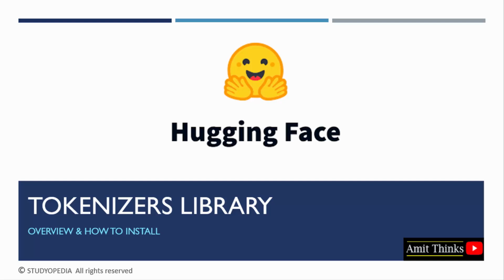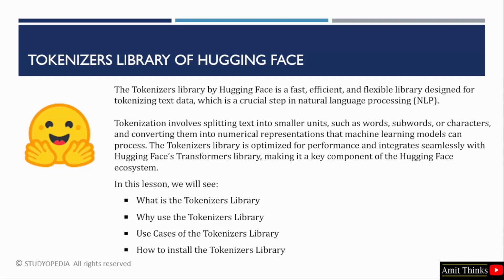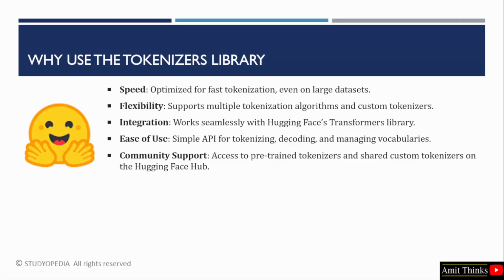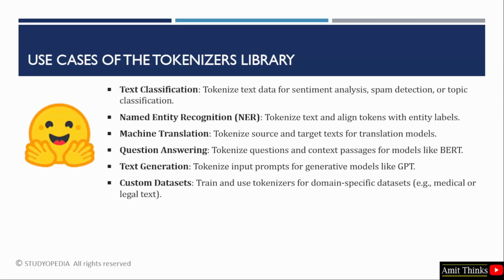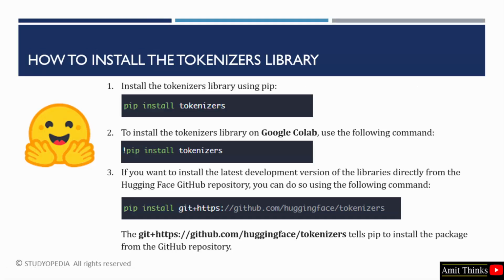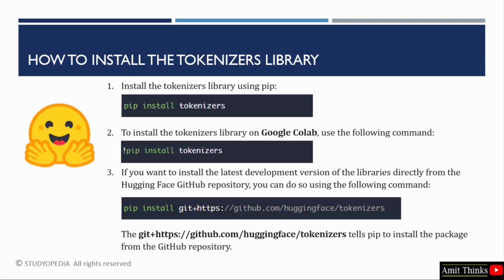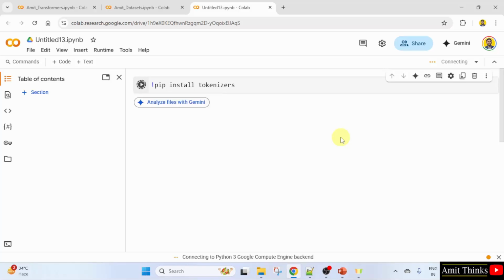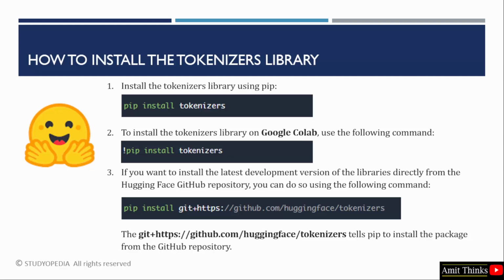How to install the Tokenizers library of Hugging Face | Hugging Face Tutorial | Amit Thinks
In this video, learn how to install the Tokenizers library of Hugging Face.